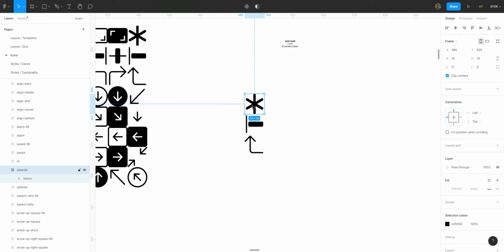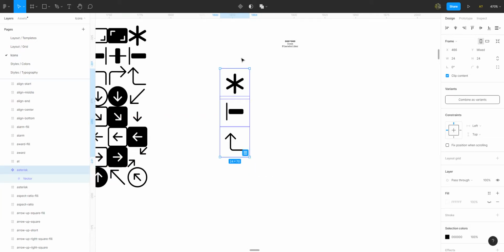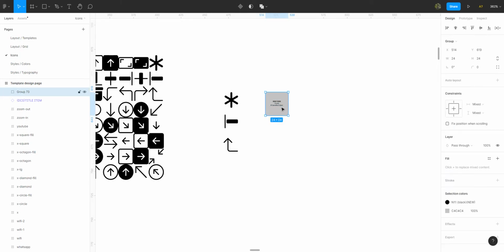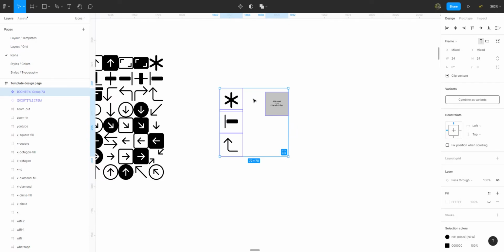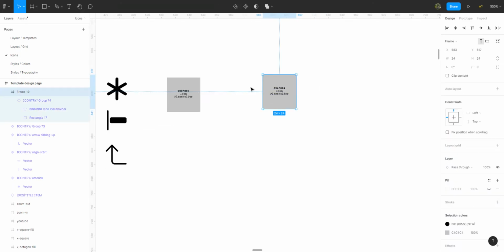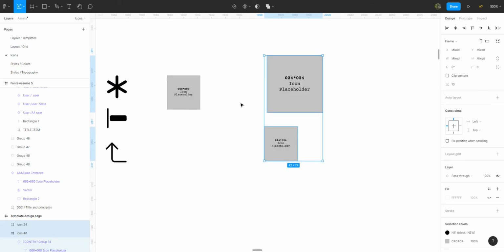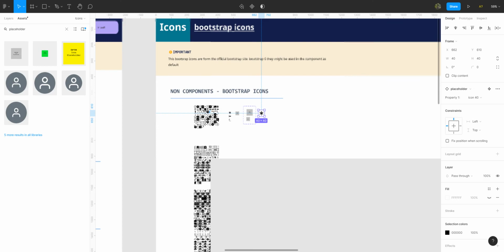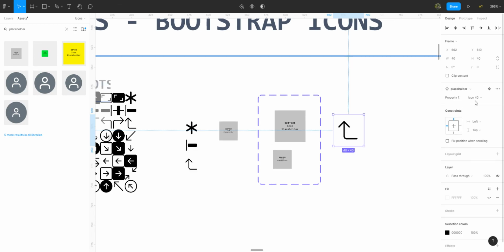How to have only one icon component for all icon sizes in figma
In this video I explained how I organized my 1600 icon set in components without having to copy each icon in all sizes.

Also a fast way to organize your icon padding for multiple icons at one time

Good luck!